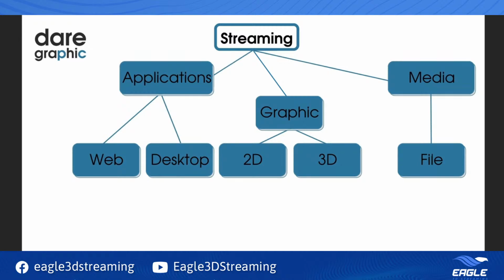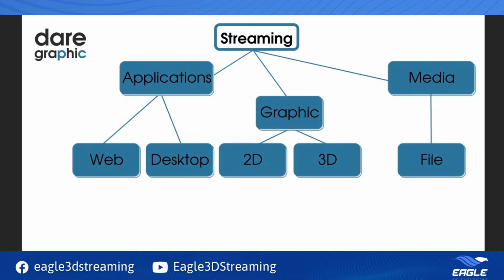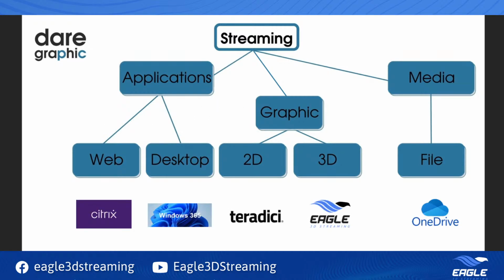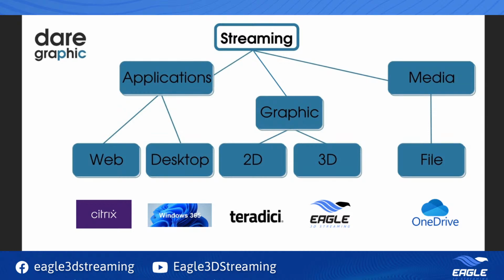Eagle 3D Streaming Real Time Talk Episode 004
Eagle sits down with Pierre Couture, founder and Innovative Thinker at daregraphic, to talk about demystifying Pixel Streaming!